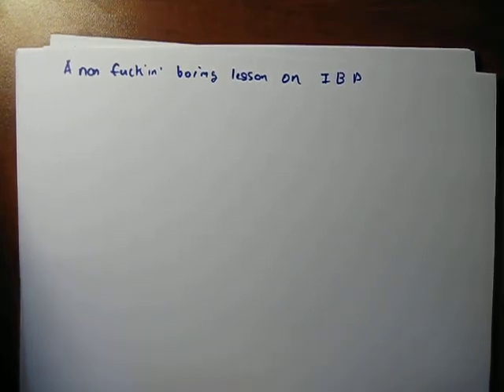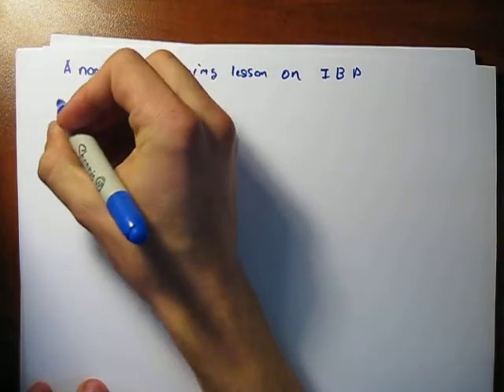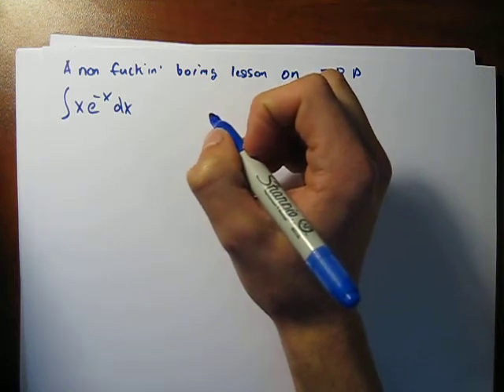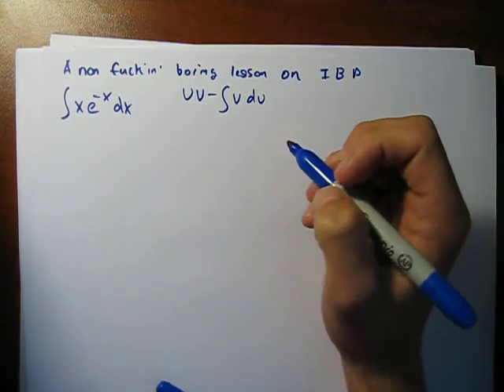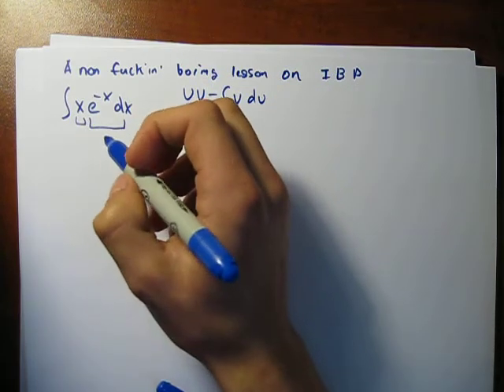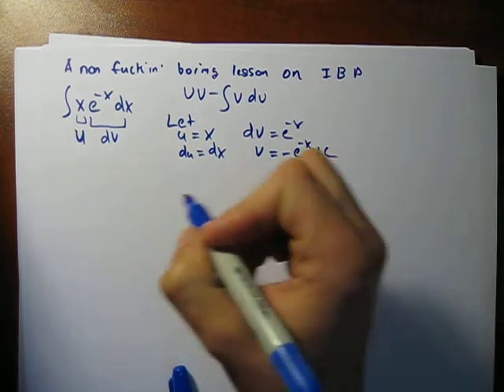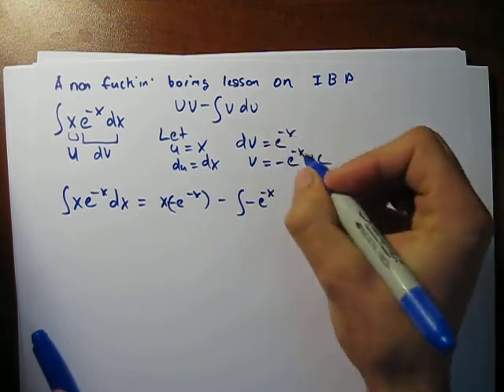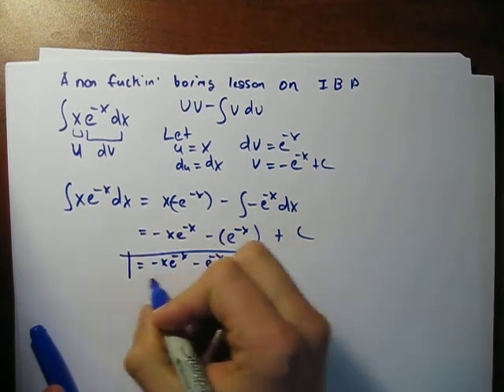Integration By Parts LEARN IT!!!!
So here's my crack at making a non boring calculus video. Let me know if it helped.